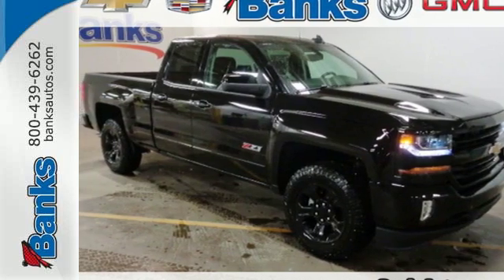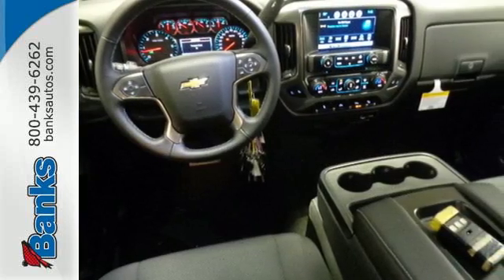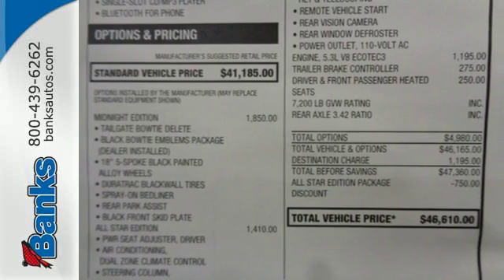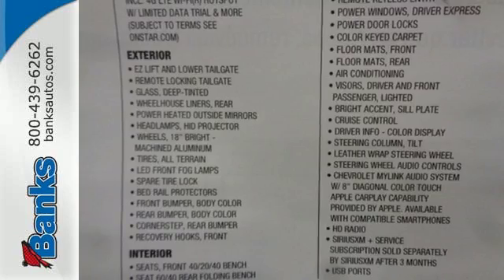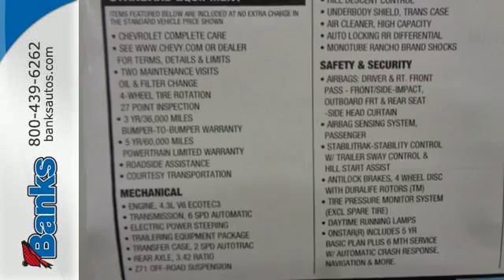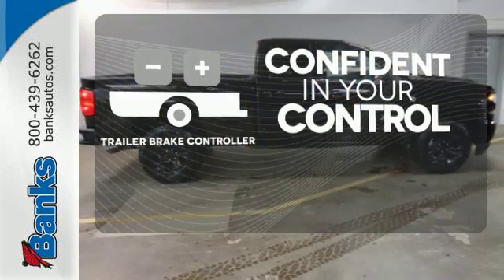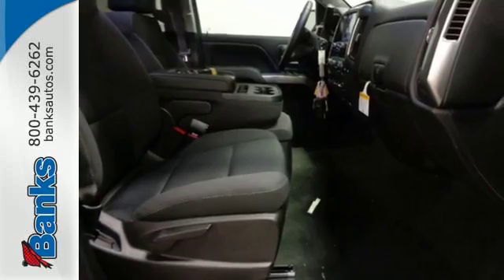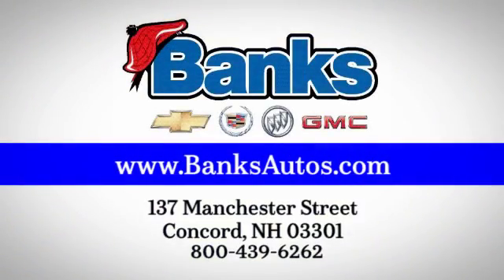New 2016 Chevrolet Silverado 1500 Concord NH Manchester, NH #61726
Year: 2016
Make: Chevrolet
Model: Silverado 1500
Trim: 4WD Double Cab Standard Box LT Z71
Engine: 5.3L ECOTEC3 V8 WITH ACTIVE FUEL MANAGEMENT, DIREC
Transmission: 6-Speed Automatic
Color: Black
Interior: Other
Stock #: 61726
VIN: 1GCVKREC8GZ299296

Address:
137 Manchester St